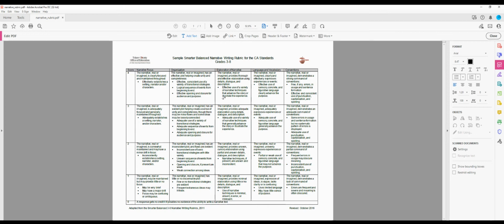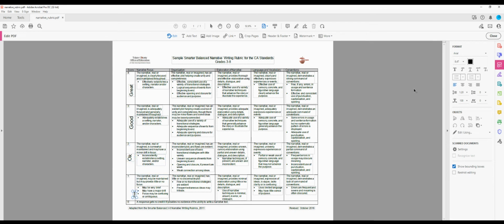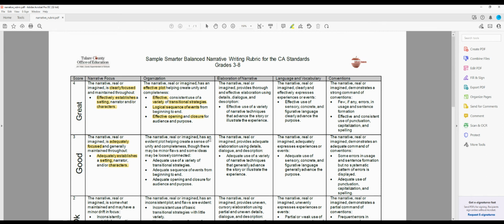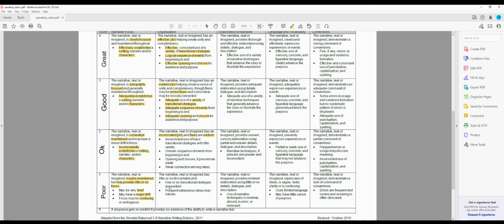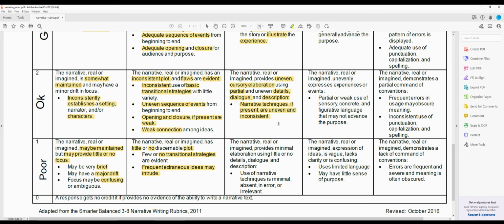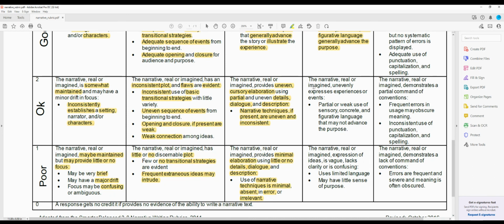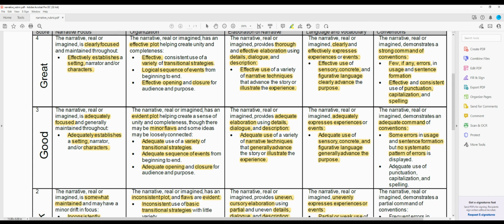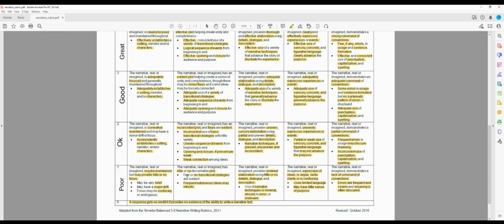04-Narrative Writing: Rubric